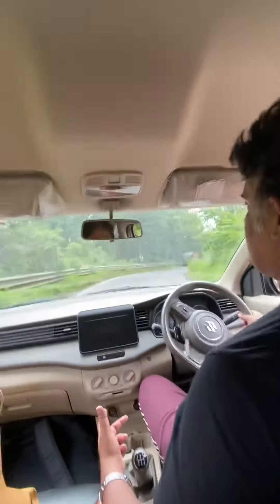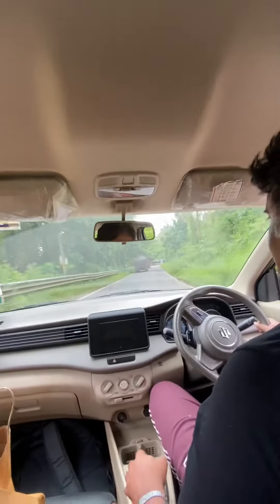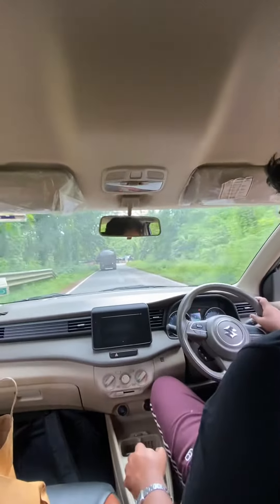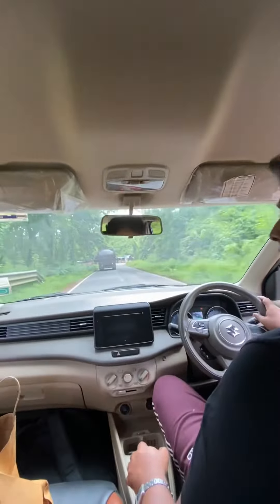On my way to palolem beach south goa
Palolem beach south goa